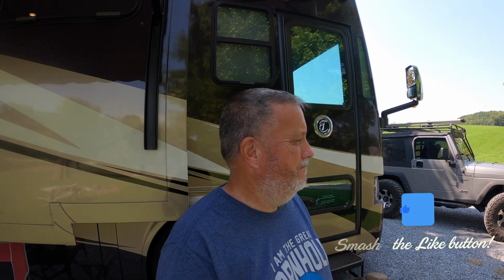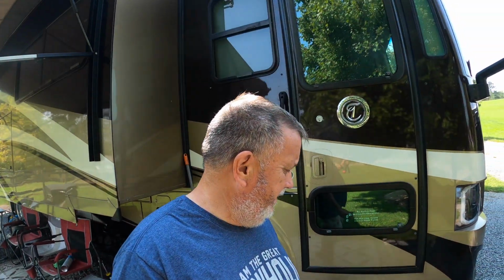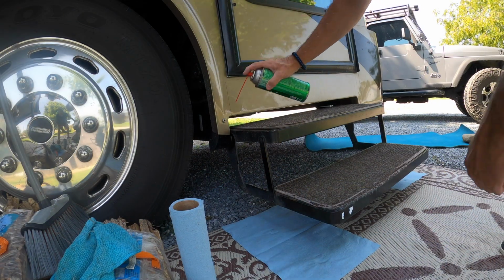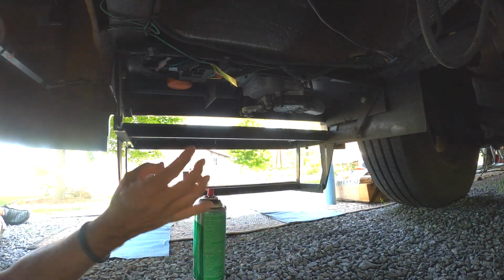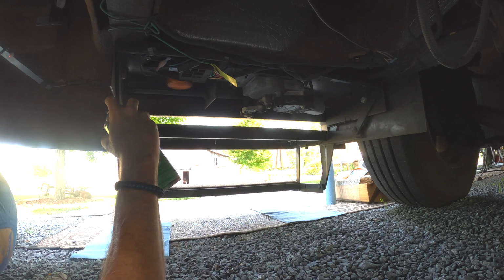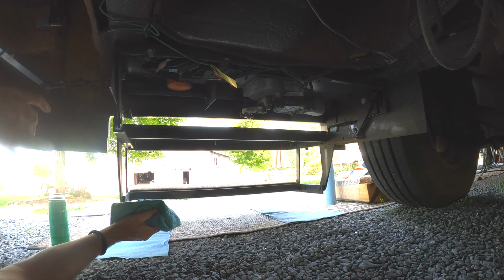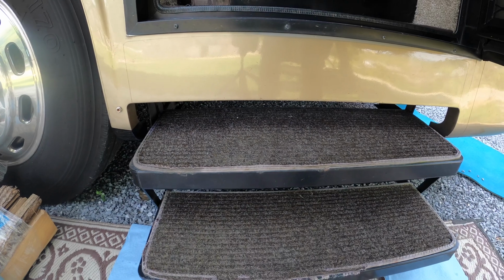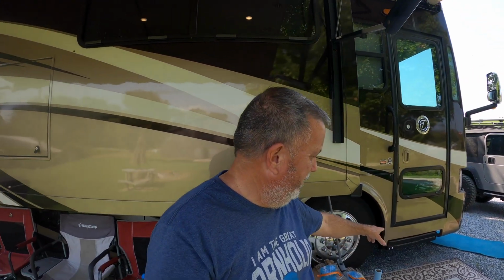RV Step Maintenance | Sunday Solution | Full Time RV Living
Having trouble with your RV steps?  In today’s Sunday Solution, Randy covers the RV Step Maintenance on our Tiffin Allegro RED 33AA.  These basic maintenance steps will keep your RV step gear working smoothly.  ❇️⏬⏬LINKS⏬⏬❇️

🚩All of our content is free, but if you want MORE
❤️ We would love to get to know you better and this is the best way!!

          ❇️❇️LINKS❇️❇️ Related to This Video:
❇️ CRC Power Lube Industrial High Performance with PTFE
❇️ Yoga Mat
❇️ Kwikee RV Step Motor 676061

🎥 HOW TO INSTALL RV AC | COLEMAN MACH 8 AIR CONDITIONER INSTALL ON MOTORHOME | FULL TIME RV

🎼The Dirties by Lone Wild